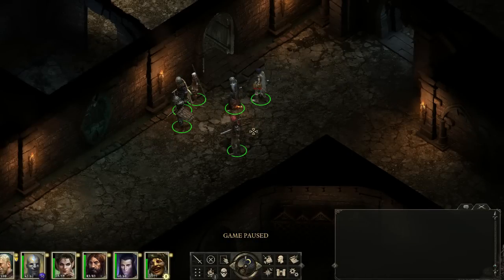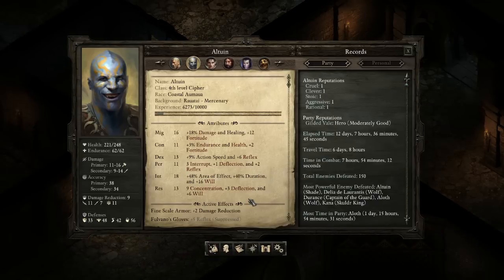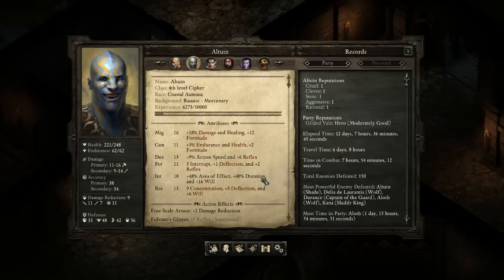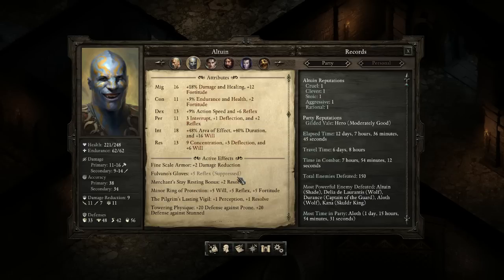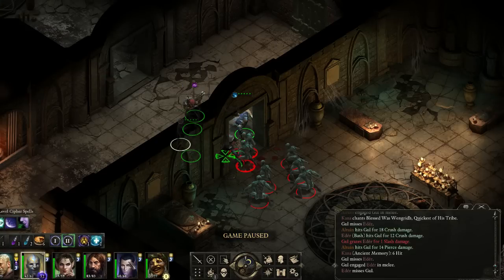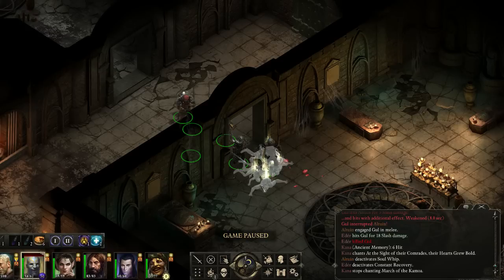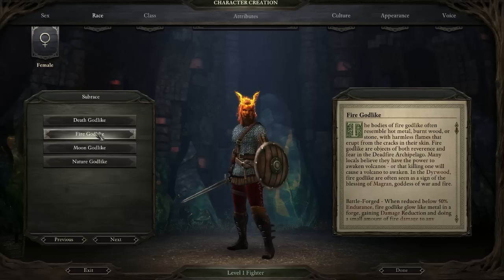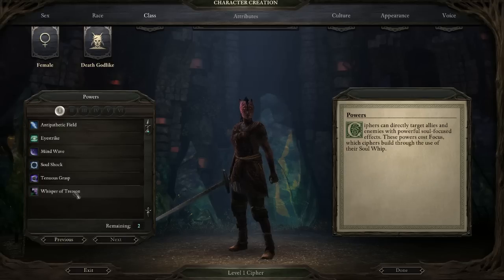Cipher Class Guide for Pillars of Eternity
I explore a few different builds for the Cipher class in Obsidian's Pillars of Eternity, the long-awaited spiritual successor of the Infinity engine RPG games of the 90's and early 2000's.

I show two different builds, a melee and a ranged cipher, and explain how many of the abilities work and what stats I think work best for the class in either build.